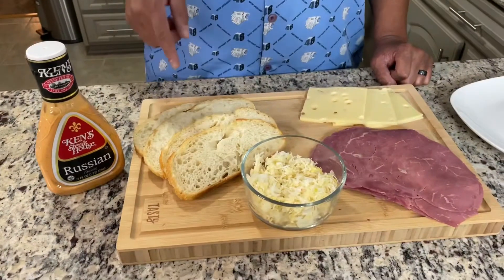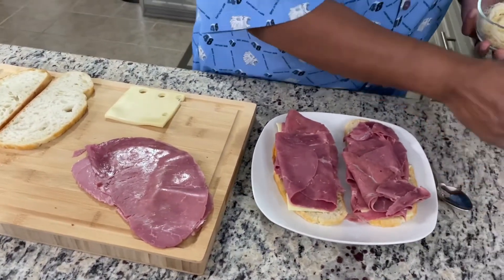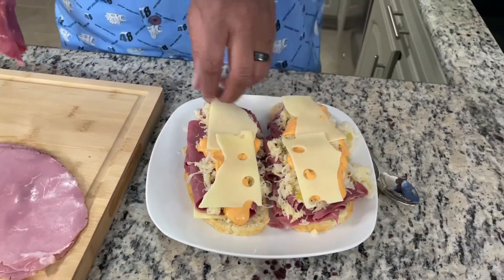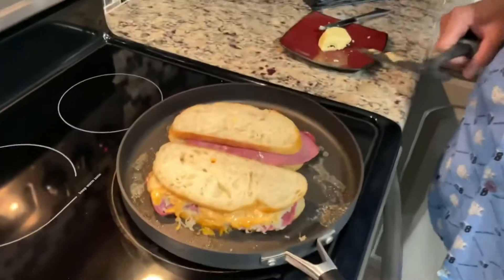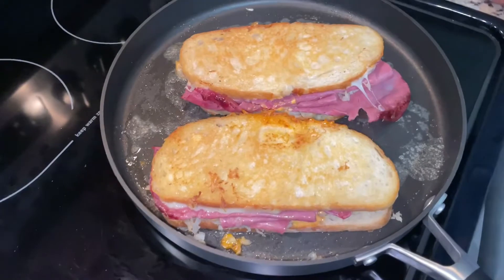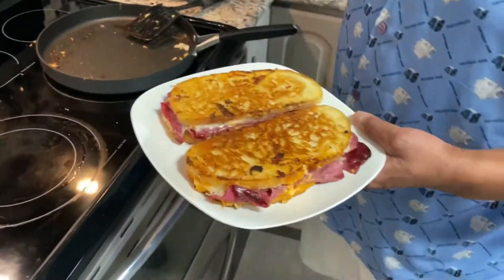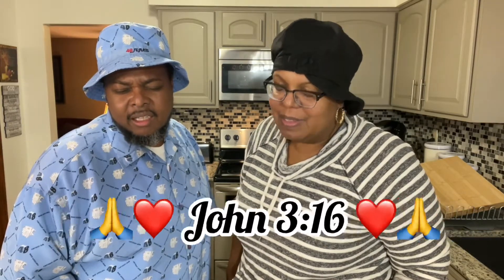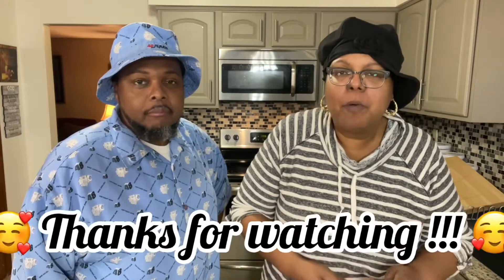How to Make a Delicious Grilled Reuben Sandwich VID 022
Learn how to make this popular delicious deli favorite! 😋